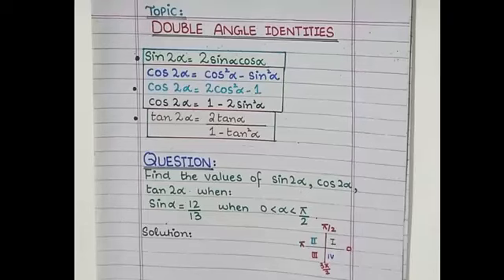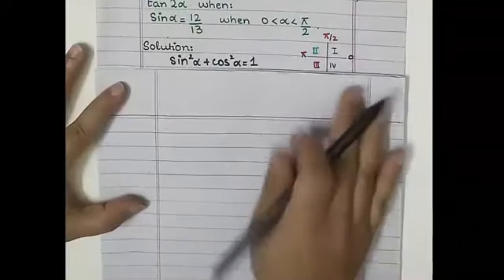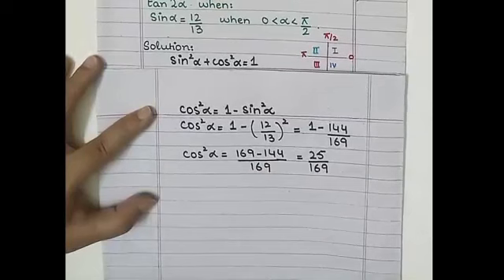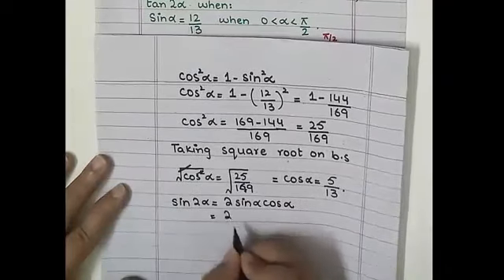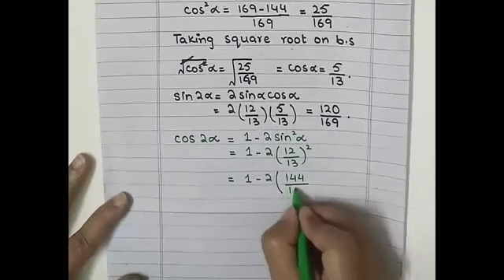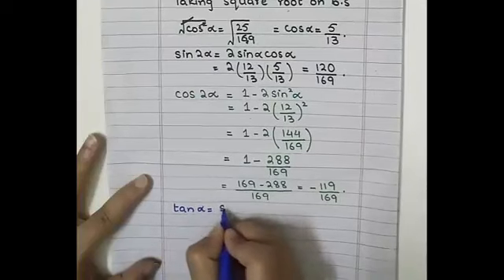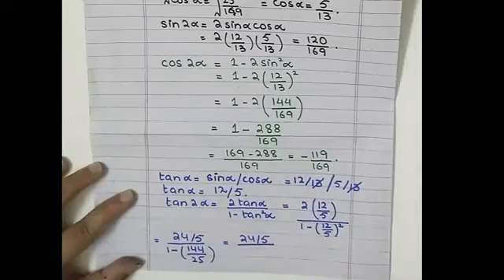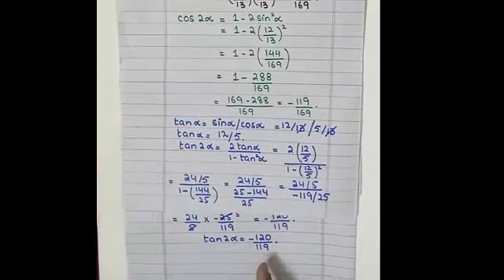Double angle identities | trigonometry | important question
WELCOME TO MATHS SOCIETY, in this lecture you'll learn about double angle identities and also learn FORMULAS of double angle identities. After learning this there is a most important question related to this topic with complete explanation.